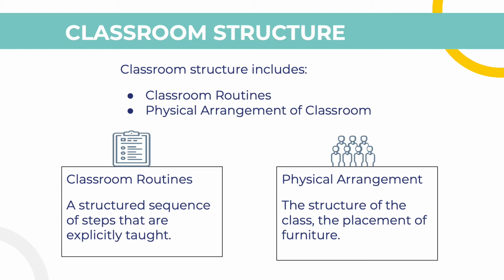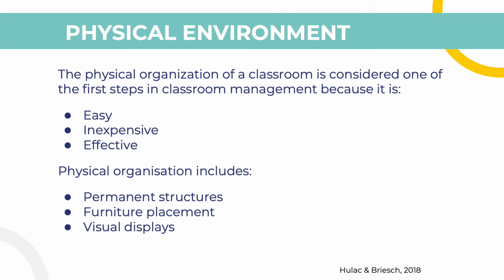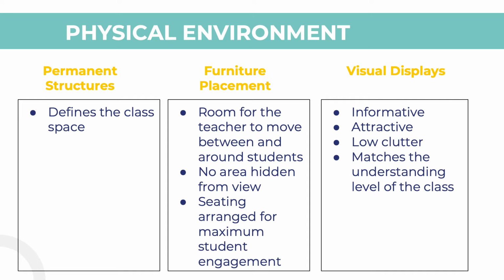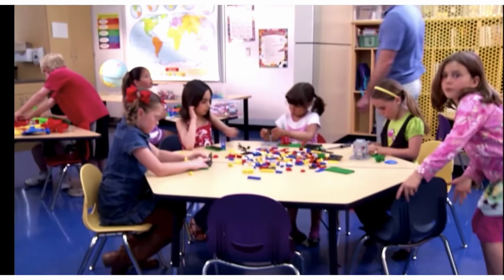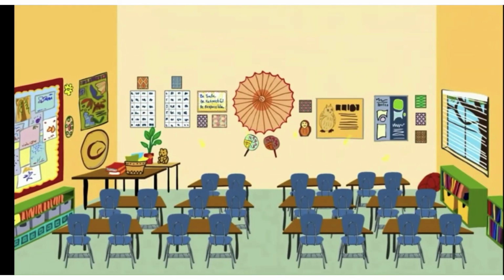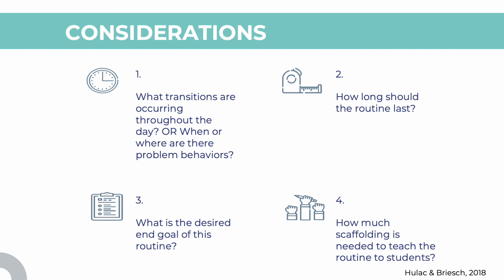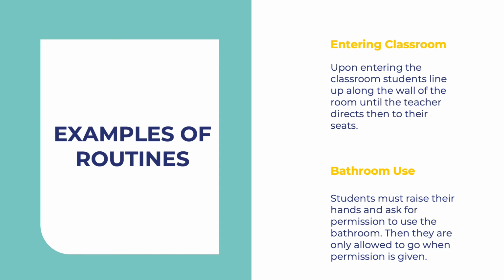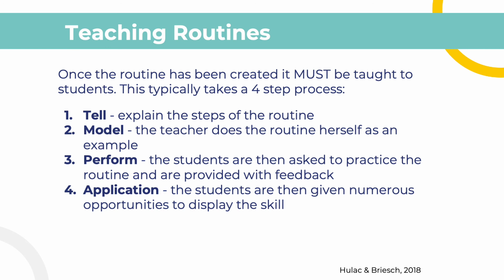Classroom Management Class Structure